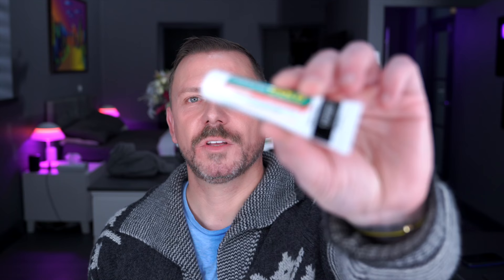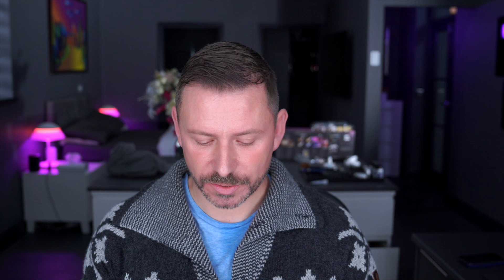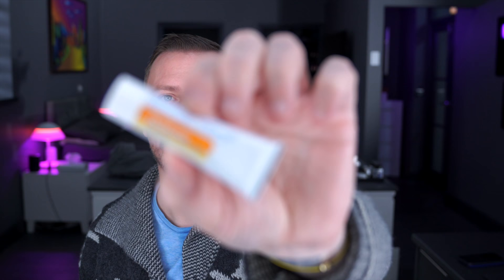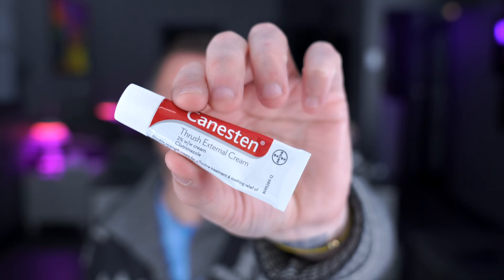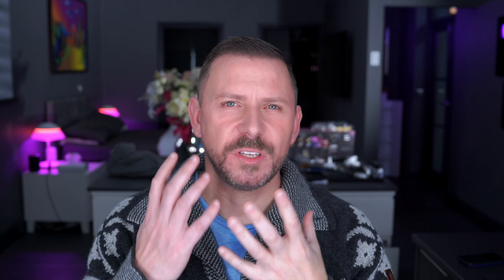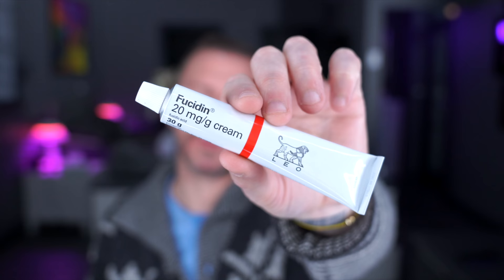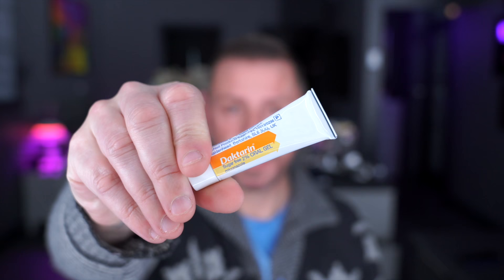THE PAINFUL LIP - ANGULAR CHEILITIS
I know this condition all too well. It's painful. It can take weeks to go. I hope you find this information helpful in dealing with this painful condition.

Social Links!